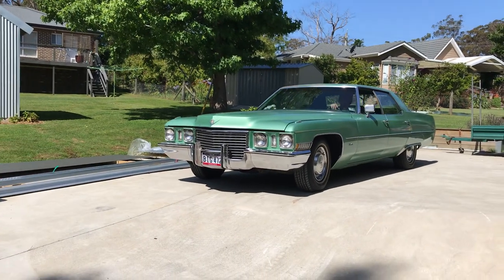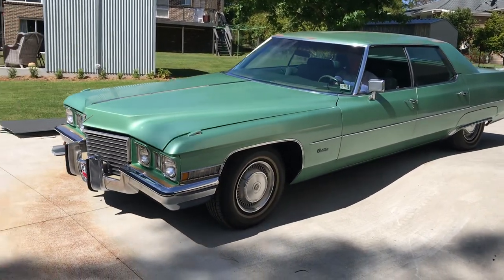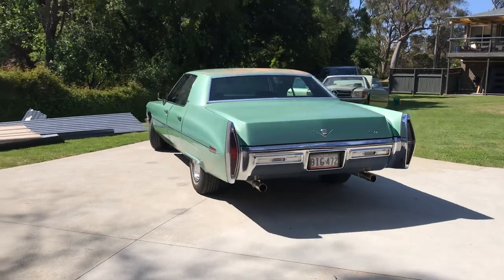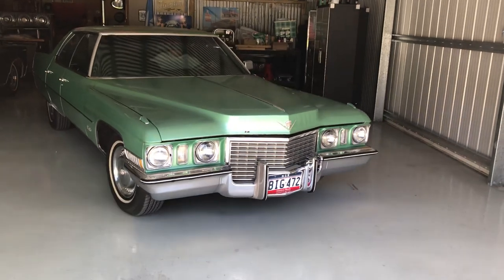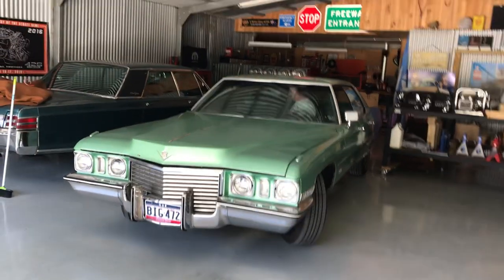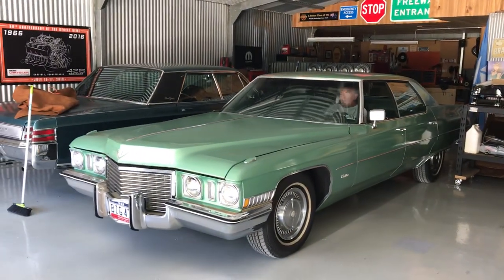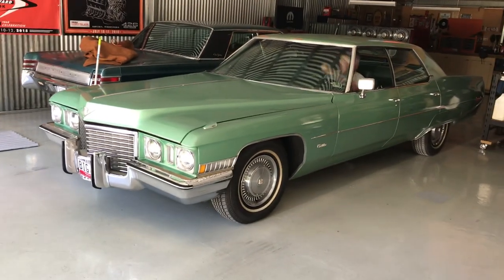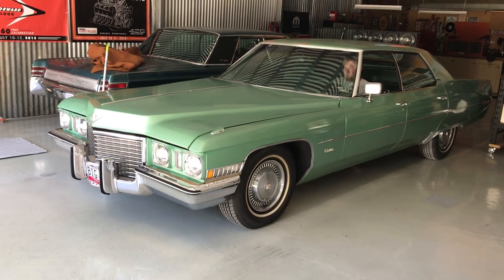1972 Cadillac Calais pillarless 4 door sedan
Here is Fletch’s cool 1972 Cadillac pillar-less 4 door sedan. He bought it in Pennsylvania and imported it into Australia as his first privately imported US car. It has the big 472 V8.